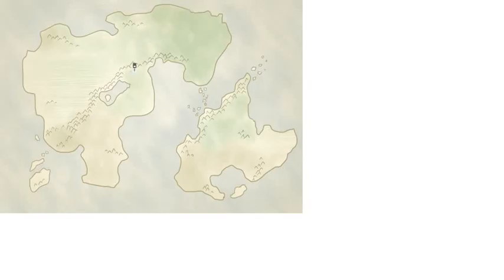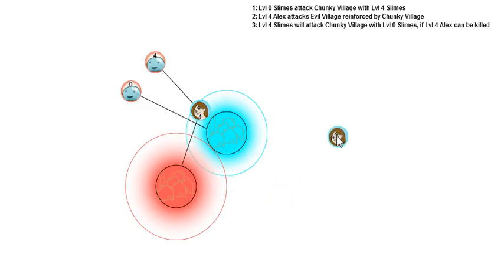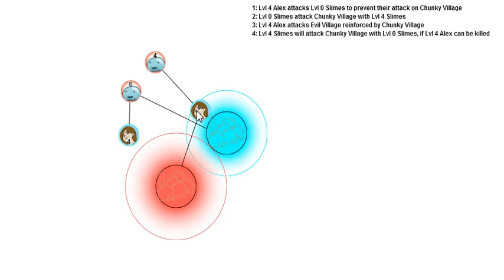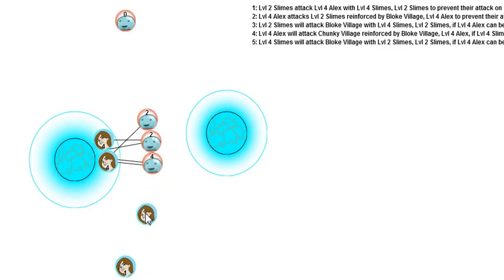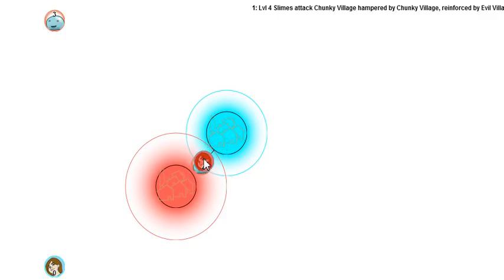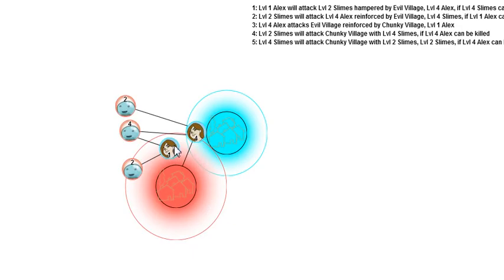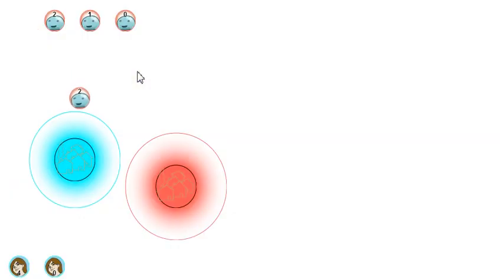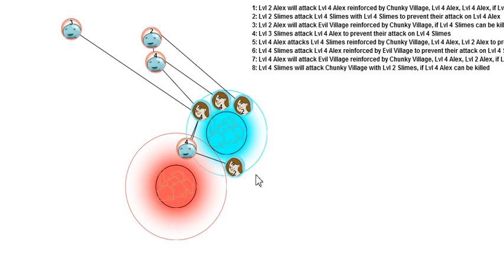Fantasy Mission Demo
Where I give specific examples using a demo. Pardon my blahblahblahblab